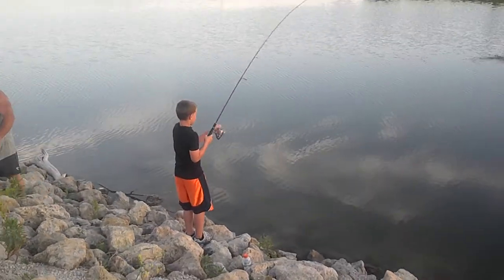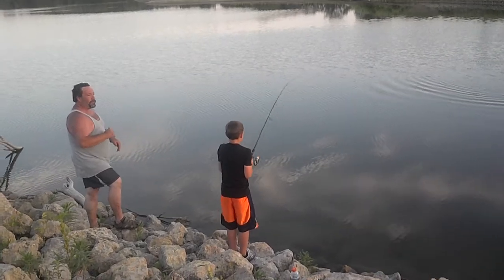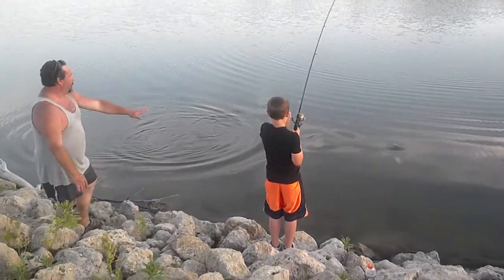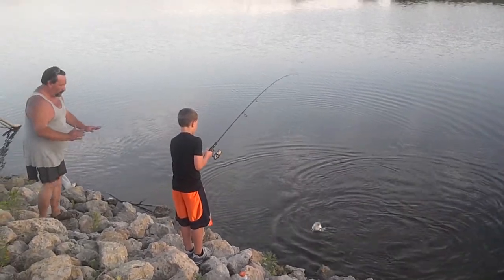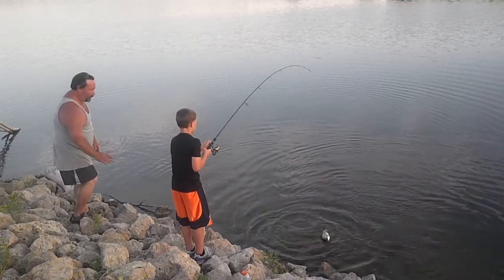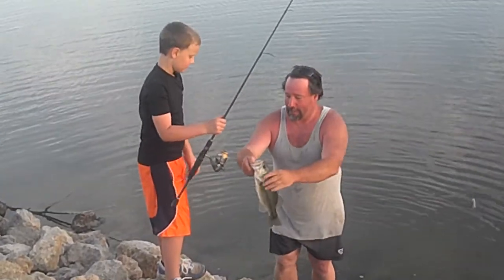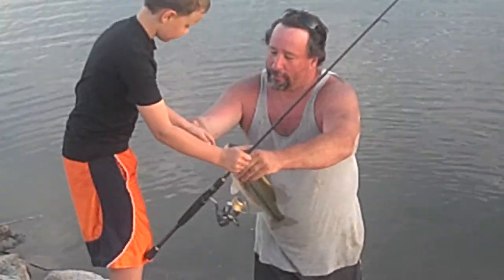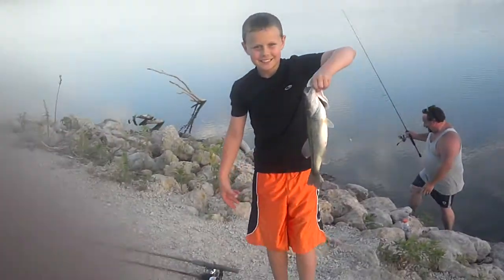Ian catching large mouth bass